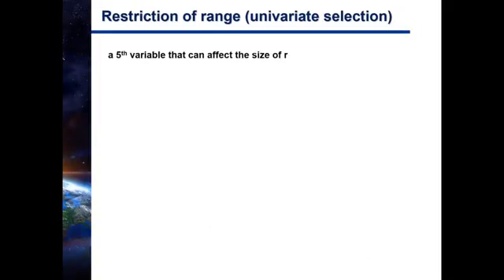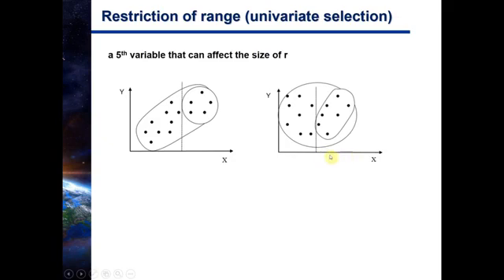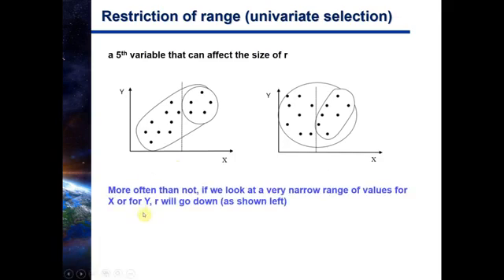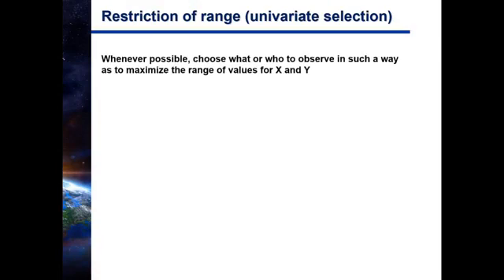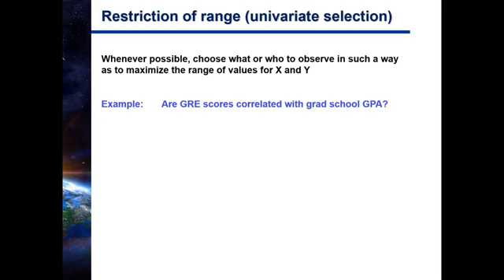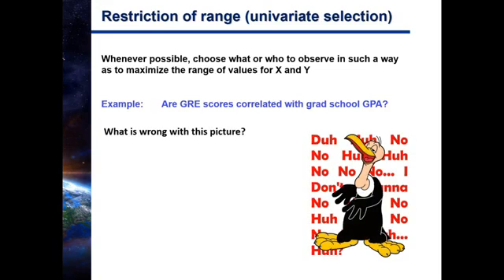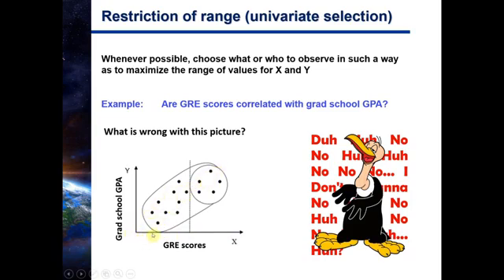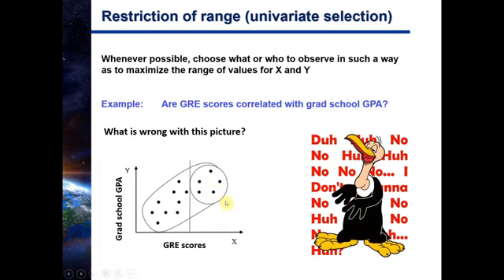7. Restriction of range